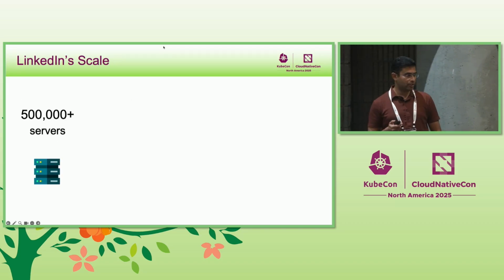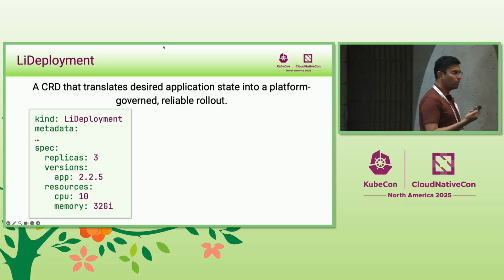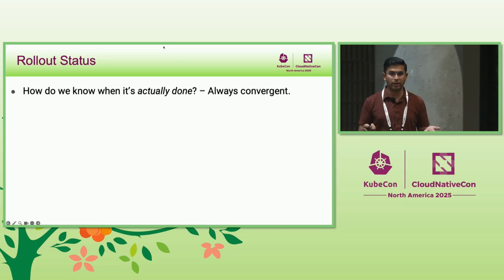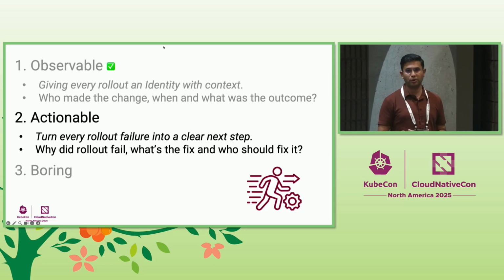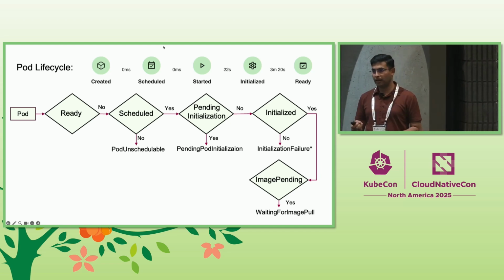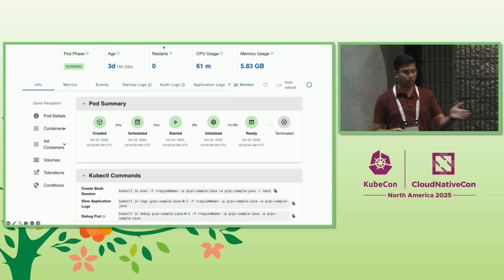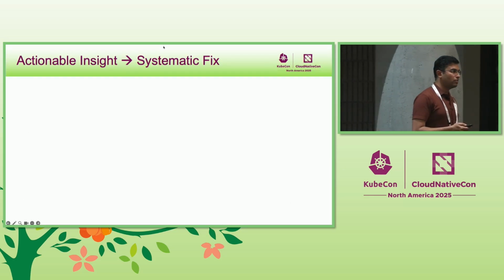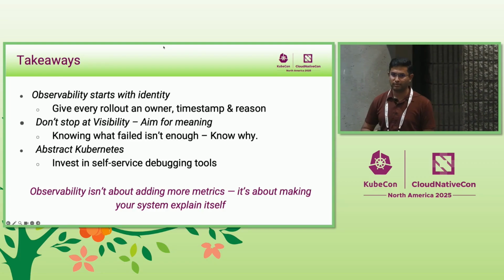Making Application Rollouts Observable, Actionable and Boring - Vasudev Bongale, LinkedIn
Managing and understanding thousands of workload rollouts is challenging—especially in Kubernetes, where the system is always converging, making it difficult to track deployment origins, changes, and statuses. Developers and platform teams want clear answers: Did the rollout succeed? What changed? Is it stable?

At LinkedIn, we handle 50,000+ app deployments weekly, making visibility and quick debugging crucial. We’ve built a system that tracks every change—from pipeline-triggered rollouts and kubectl edits to controller-driven podSpec mutations—capturing both the source and the result. It helps surface failure reasons such as pod scheduling issues, app/init container crashes, and image pull delays.

In this talk, we’ll share our journey building a unified system, categorizing failures, simplifying interactions by abstracting Kubernetes, and delivering out-of-the-box app health metrics.

Our goal: to enhance platform reliability and streamline the developer experience with Kubernetes.